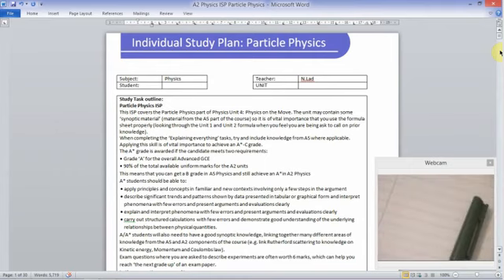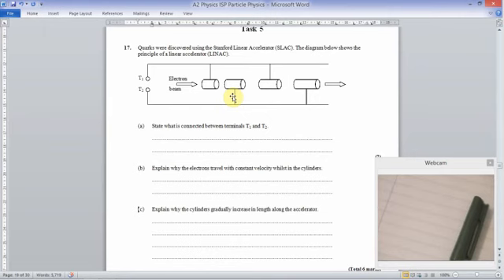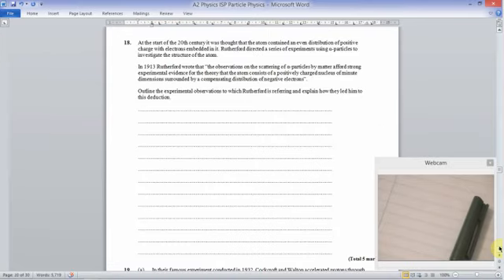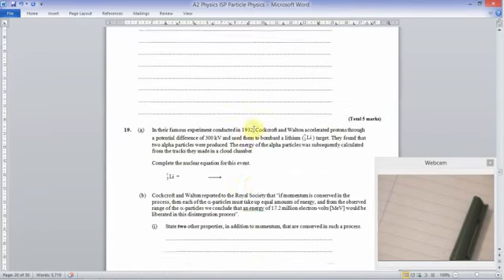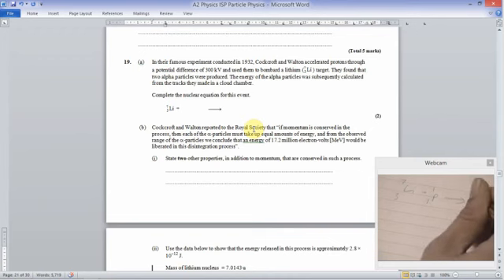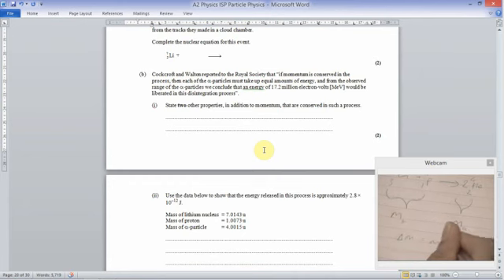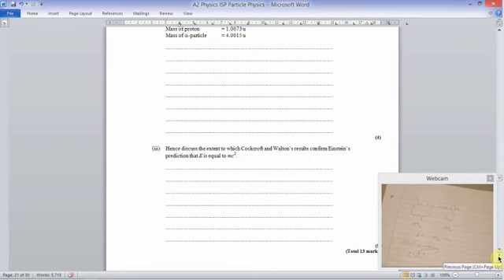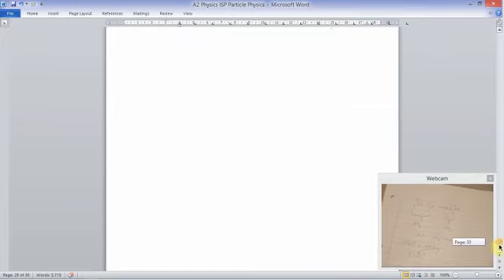EDEXCEL Physics Unit 4 Particle Physics ISP TASK 5 - Review Questions